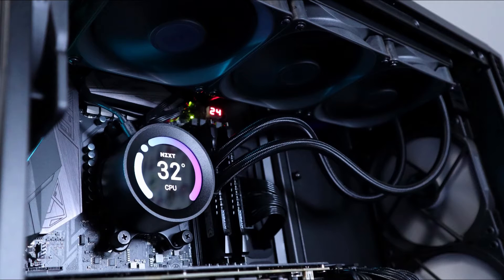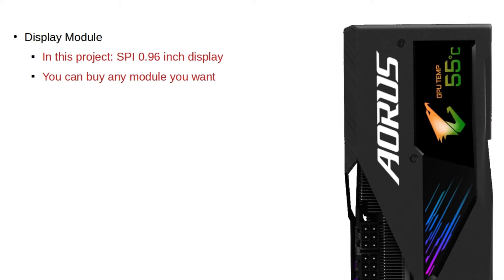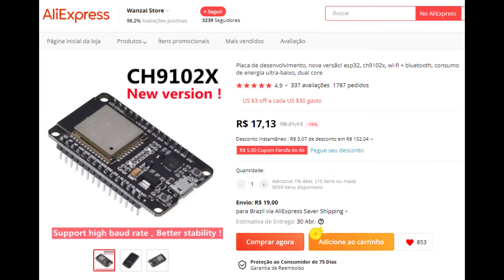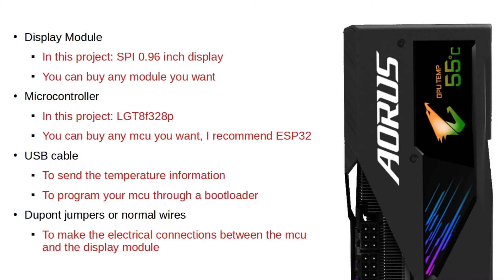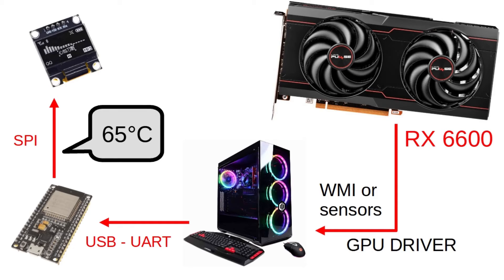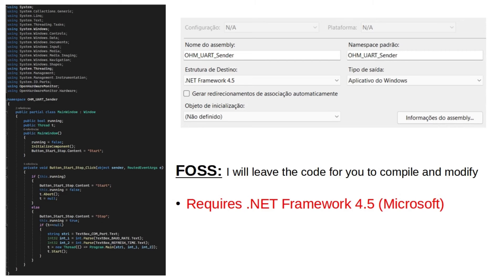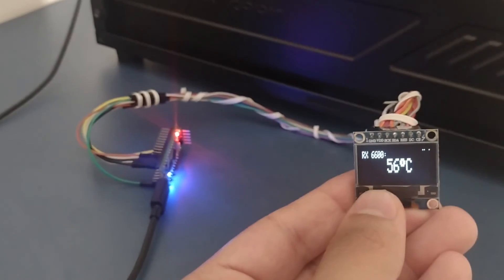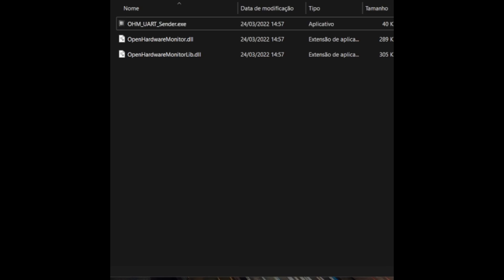Watch your PC Temperatures inside the Case on the Cheap - Windows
Use WMI + OpenHardwareMonitor to send your PC Info to an external display

0:00 Intro
0:16 How It Looks
0:37 Bill of Materials
1:36 How It Works
2:14 UART PC Info Sender
2:42 Arduino Sketch
2:52 Assembly
3:29 How to Use the Application
3:37 How It Looks (again)